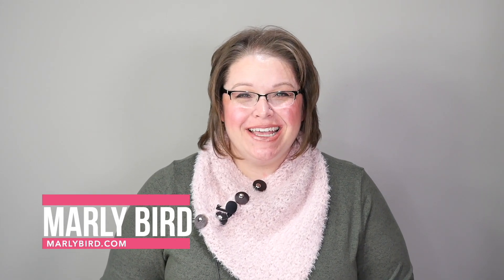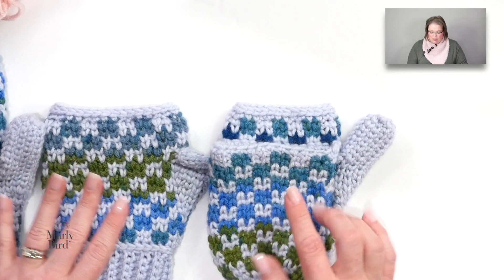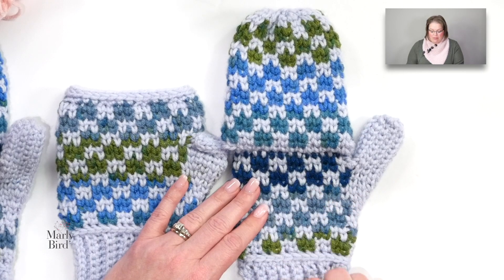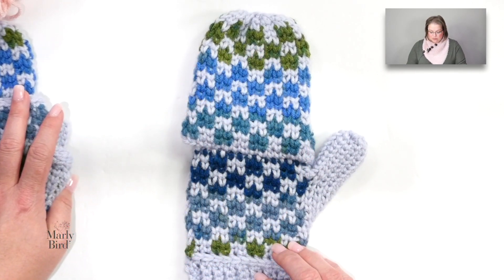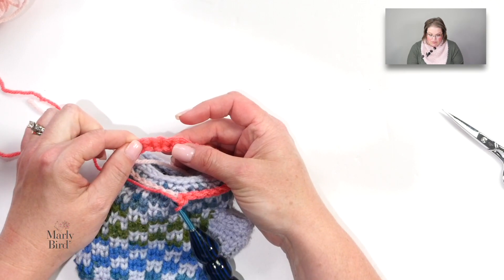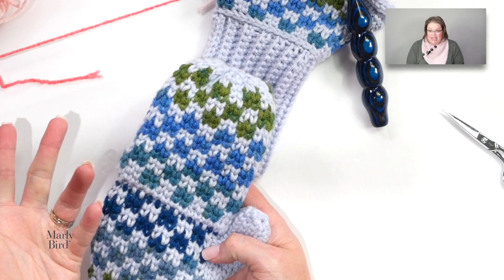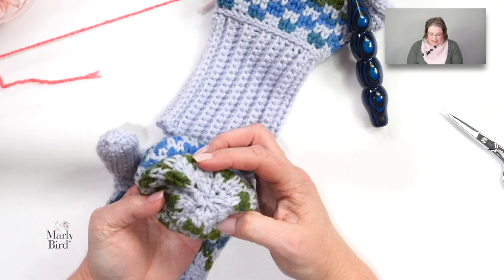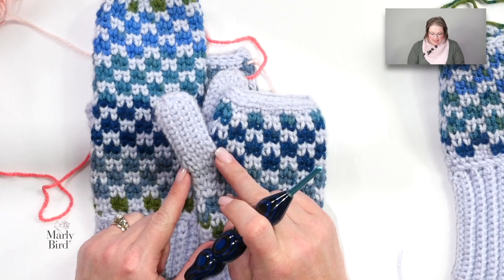3 in 1 Hand Warmer CROCHET Pattern || Mittens, Fingerless Mitts, Convertible Mitts || Video 3 of 3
3 in 1 Hand Warmer CROCHET Pattern || Mittens, Fingerless Mitts, Convertible / Flip Top Mittens || Video 3 of 3 || Right Handed